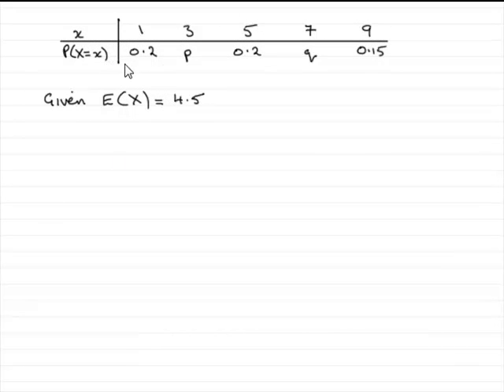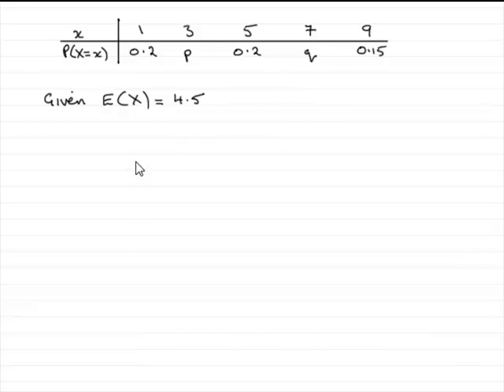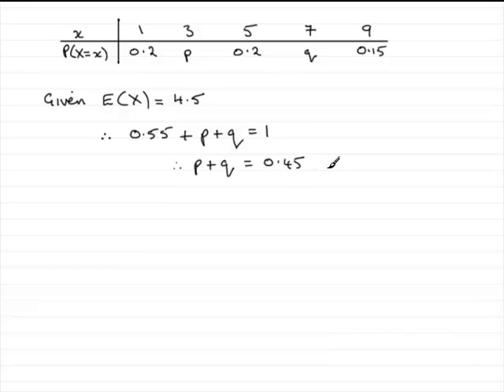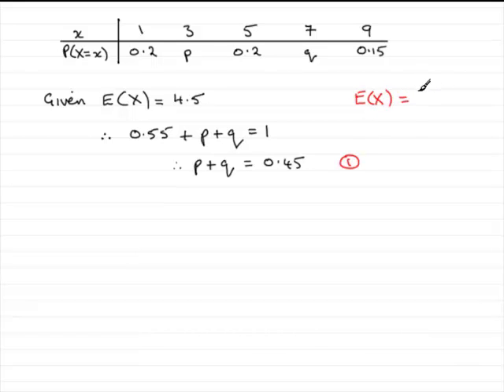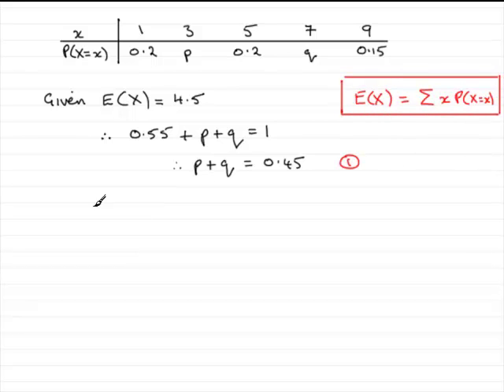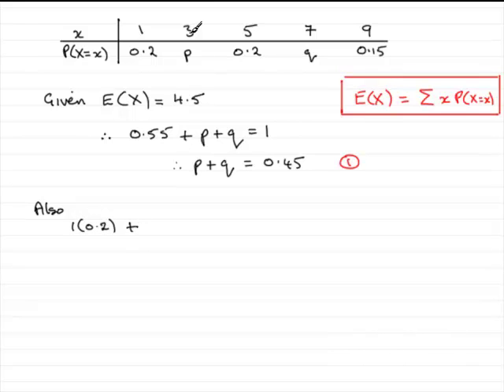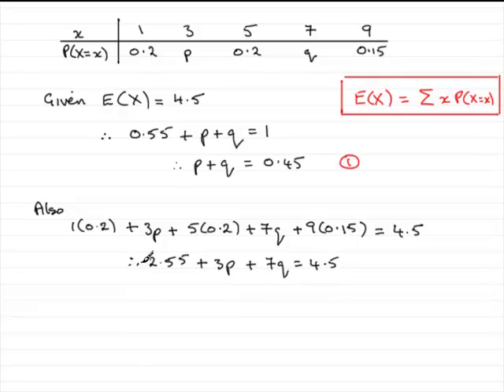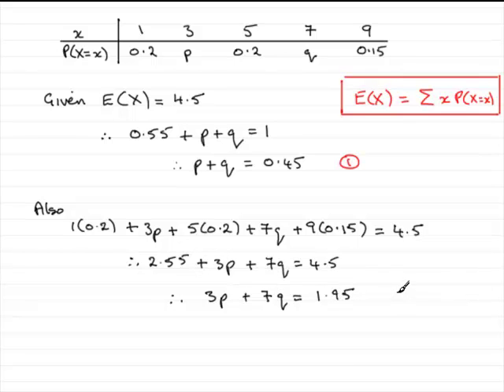A-Level Edexcel S1 June 2007 Q7(a) : ExamSolutions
Worked solution to this question on Discrete Random Variables. To see the question go to ExamSolutions